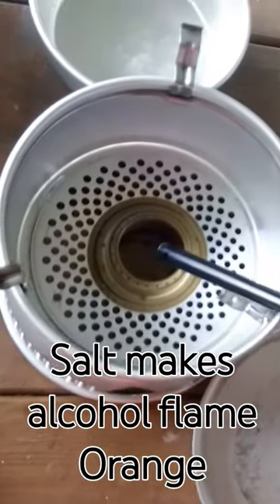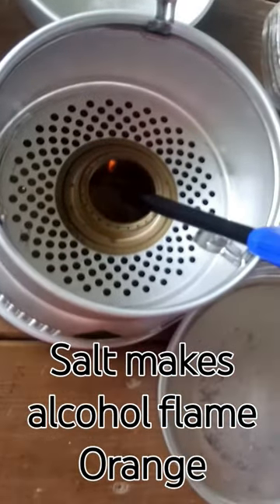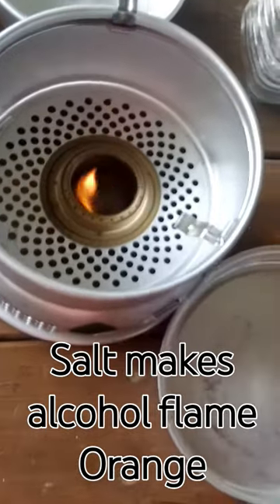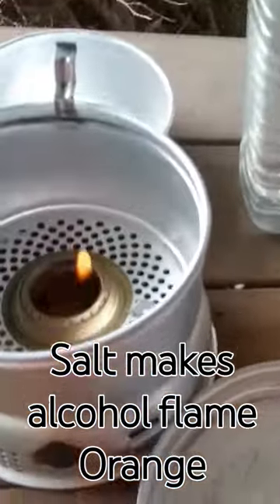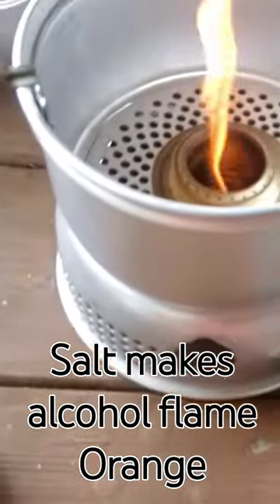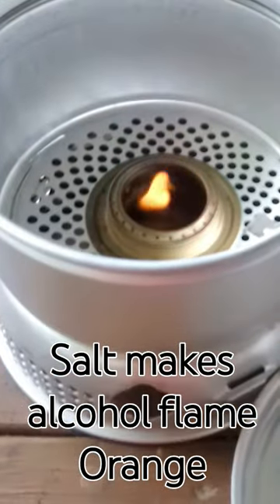Add salt to make your flame orange – using alcohol stove.